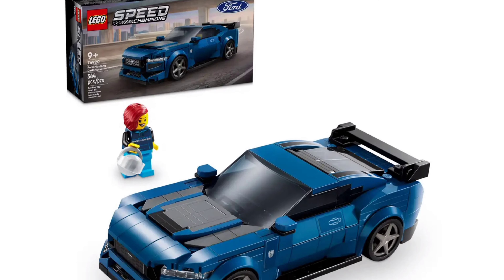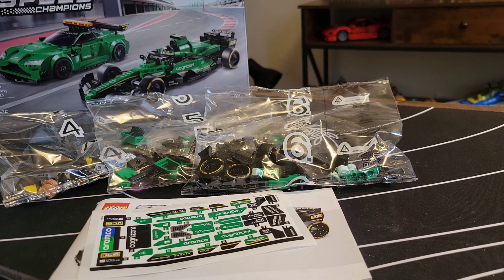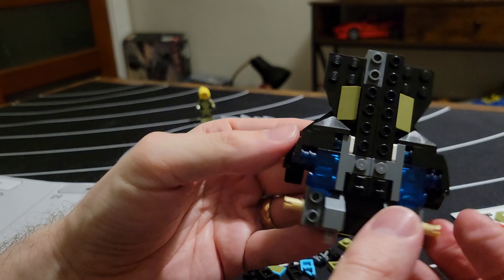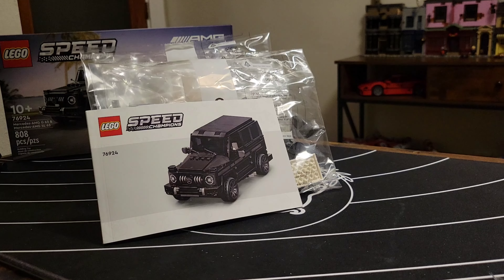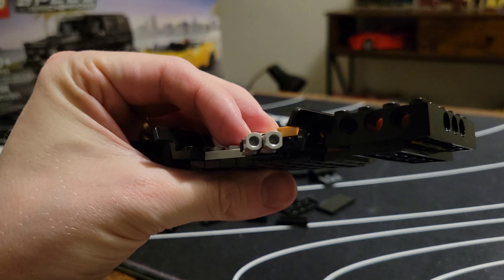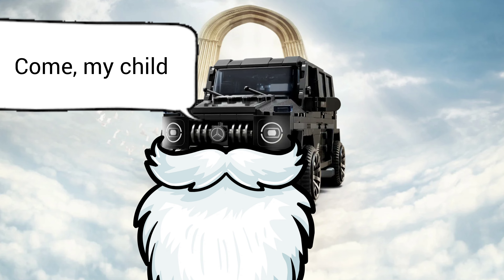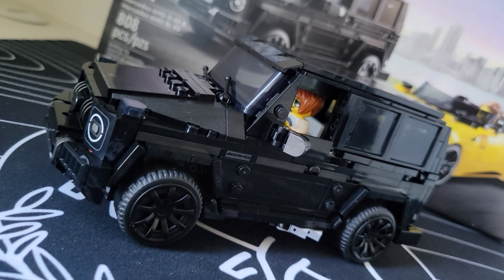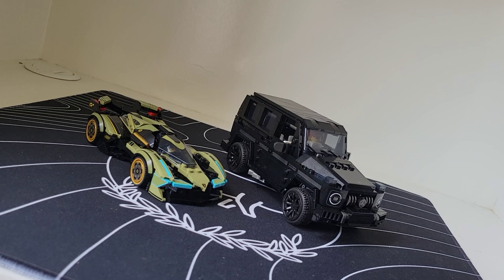All June 2024 Speed Champions - Rank and Review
Oil change every 5,000km.

Likes, comments, and subscribes are never expected, but always appreciated!

Other Gran Turismo Music:
Composed by Masahiro Andoh, Isamu Ohira